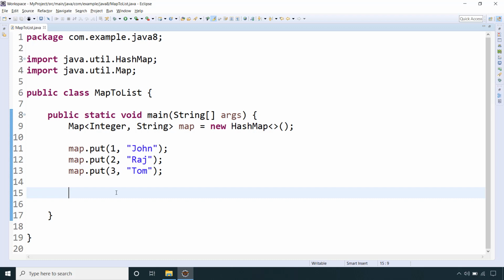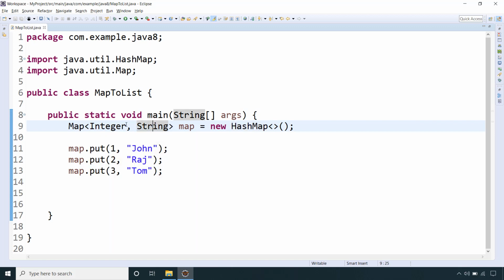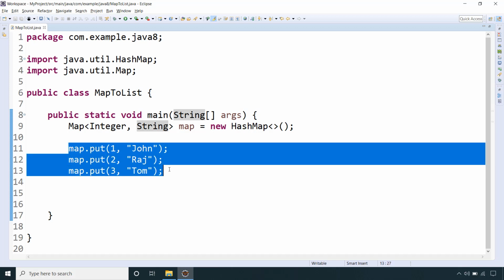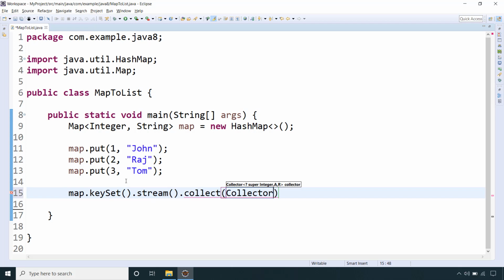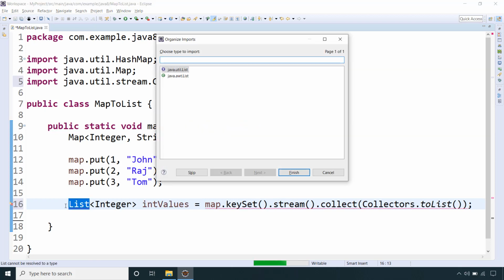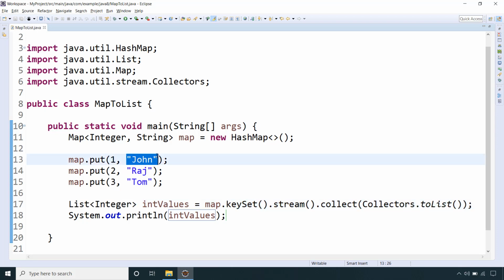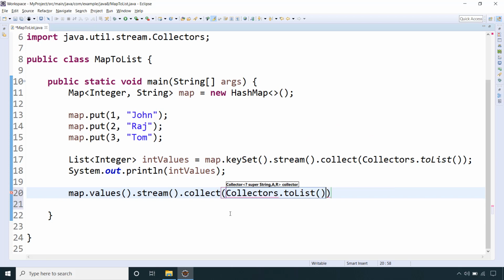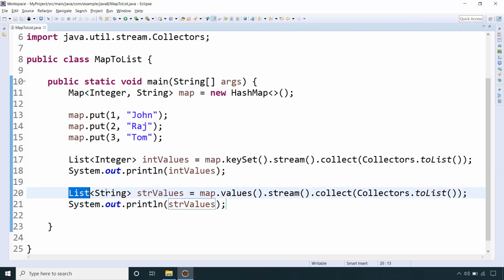Convert Map into List Using Java 8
In this video we will see how to convert Map into List using Java 8 ?